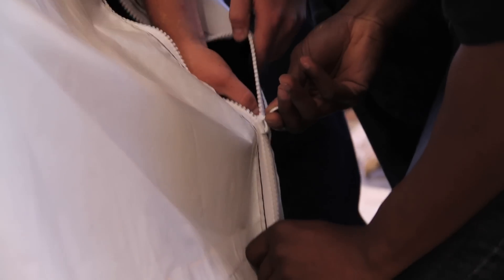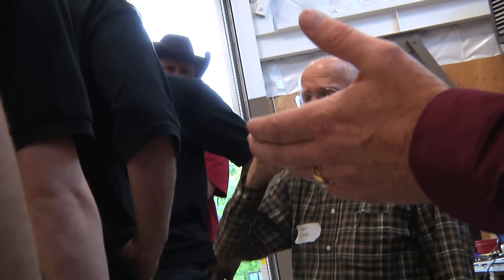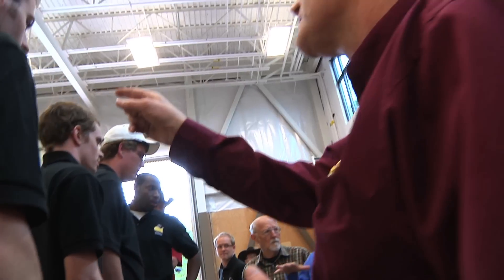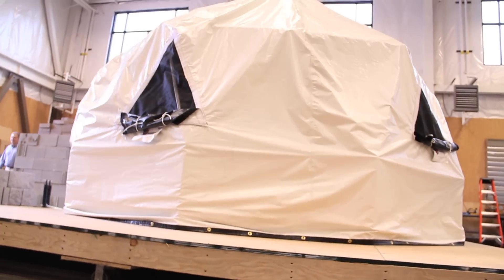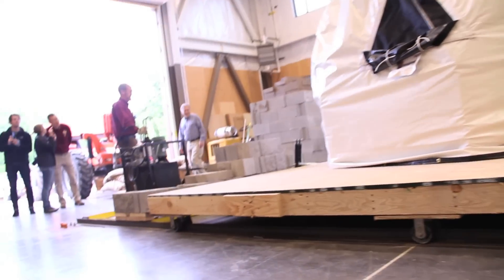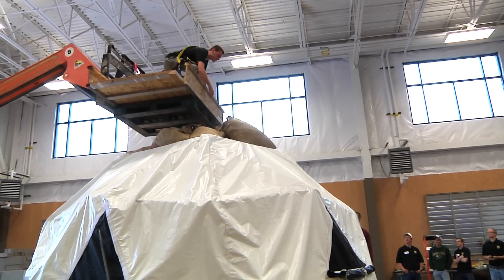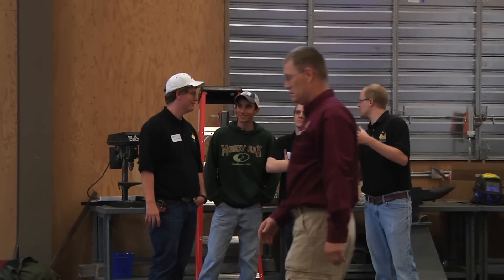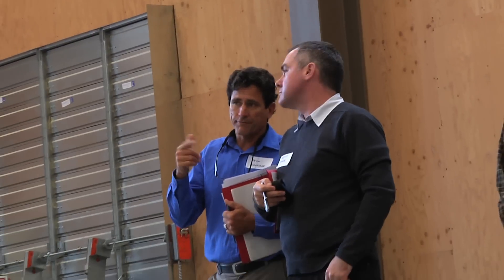2012 World Vision Shelter Design Competition - Video Update #1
5 teams are competing in the first annual World Vision Shelter Design Competition, hosted here at JBU. In this first video update, JBU professor Jim Caldwell talks about the competition, and you can get a look at one of the shelters being tested on the earthquake shake table and having sandbags dropped on top of it to simulate snow loads.